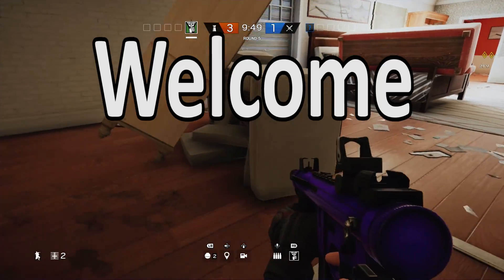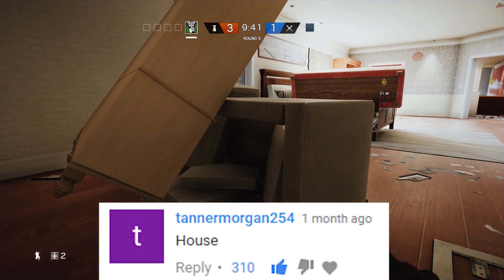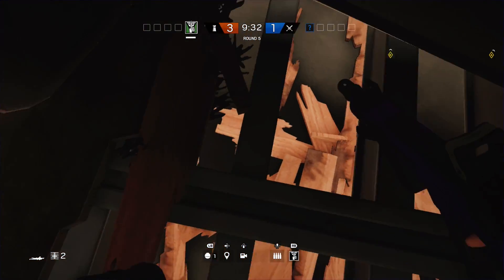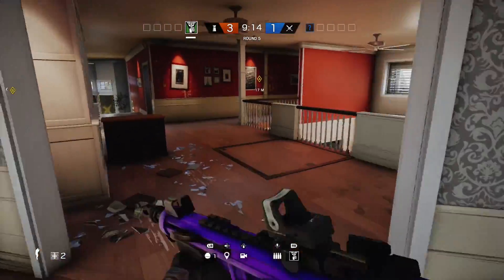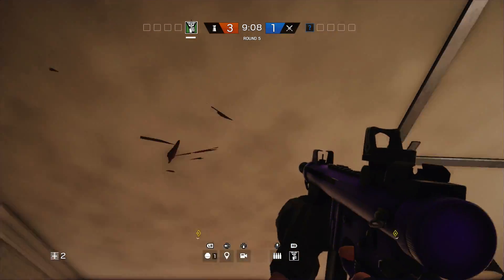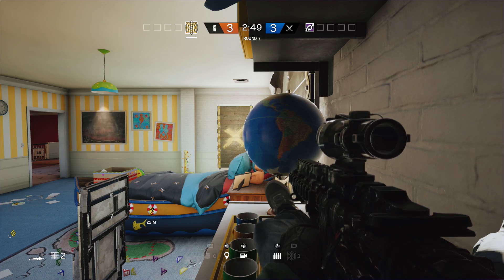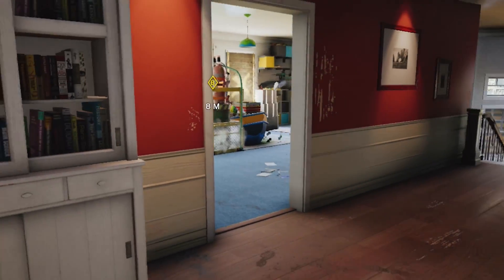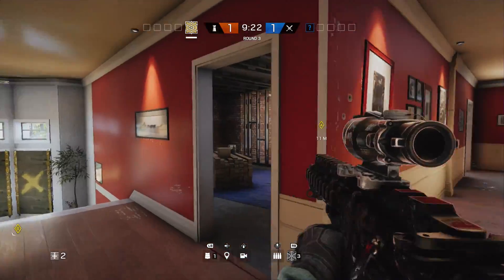SOLO Hiding Spots That WORK on House - Rainbow Six Siege Operation Health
Solo Hiding Spots on other maps ►

In this video, I go over the best working hiding spots and secret places you can hide on the map House! These are all spots that work solo or with a full squad.

Using these spots that you can do by yourself will give you a huge advantage over the enemy team and will give you the edge you need to win ranked games in Rainbow Six Siege!

You will be able to get the jump on the competition whether playing casual or ranked games in pro league!